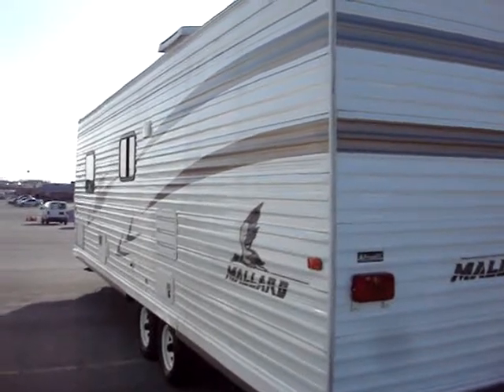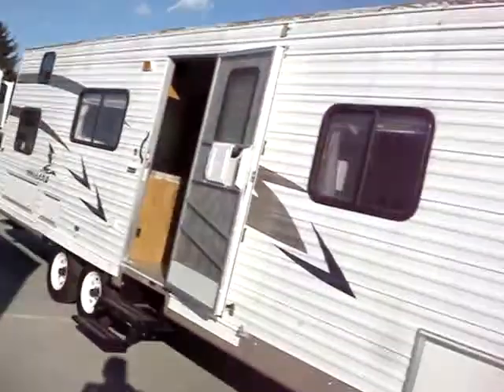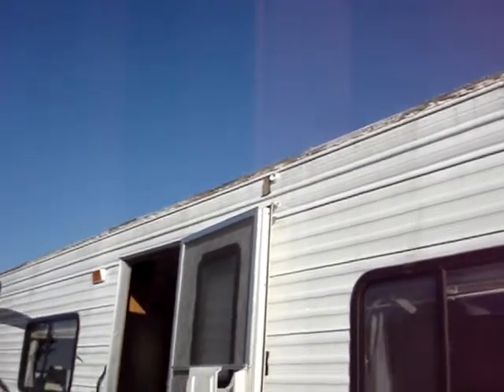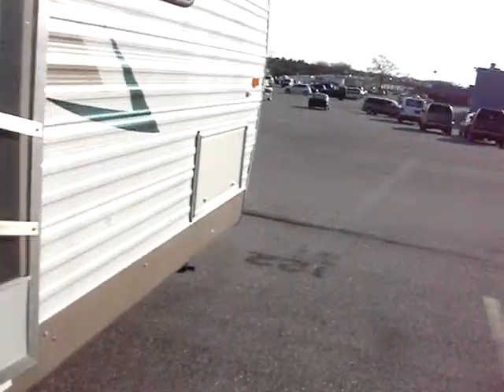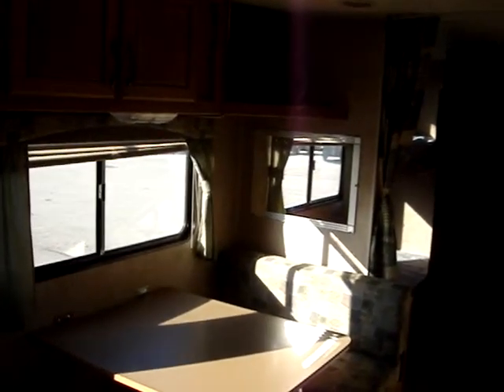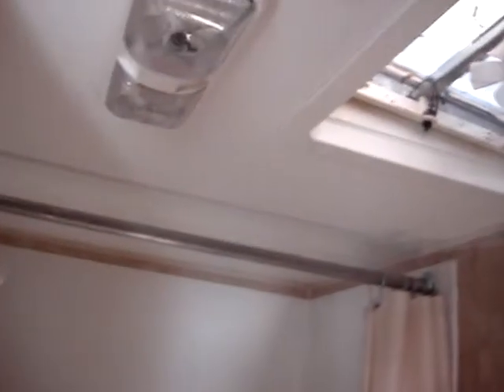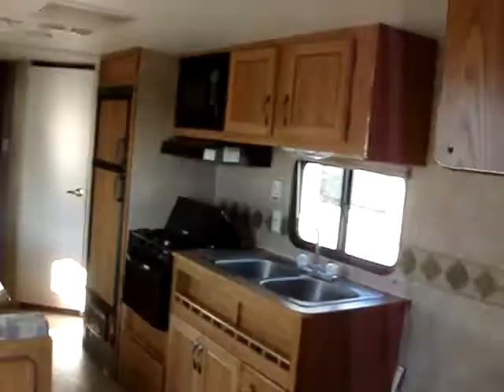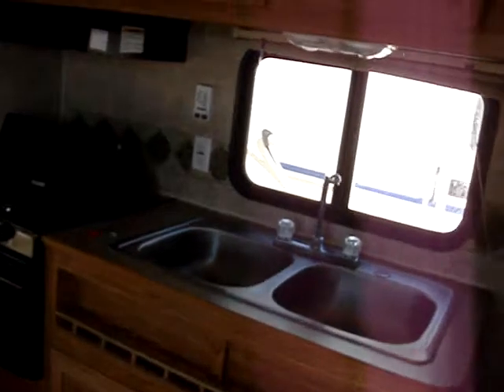Mallard 2006 Travel Trailer by Fleetwood REPO 2-1-12